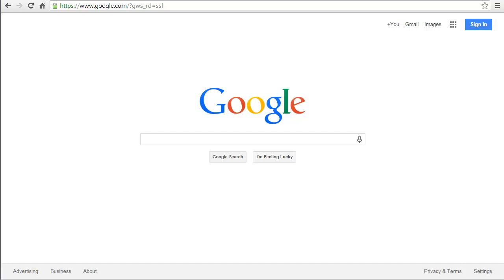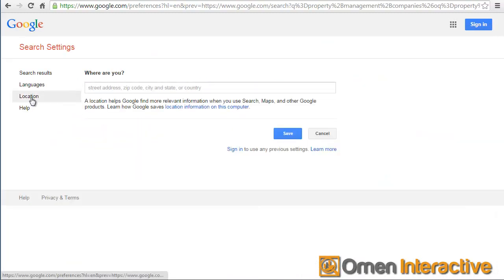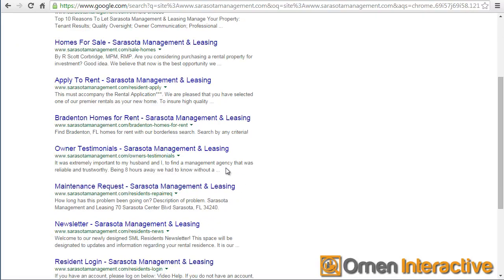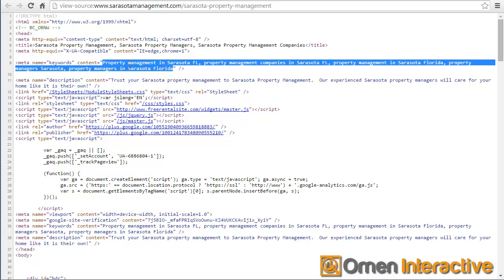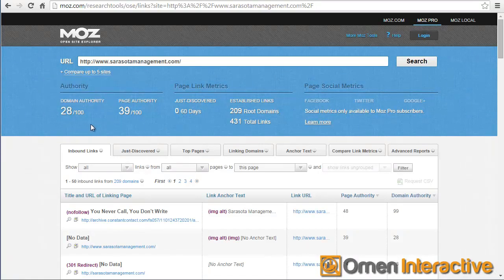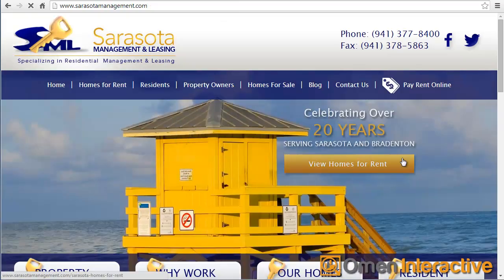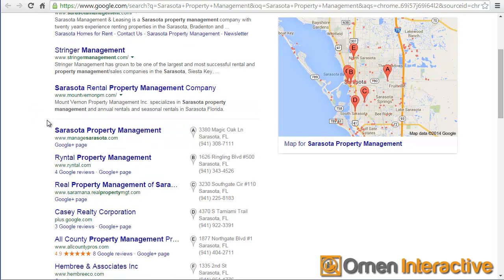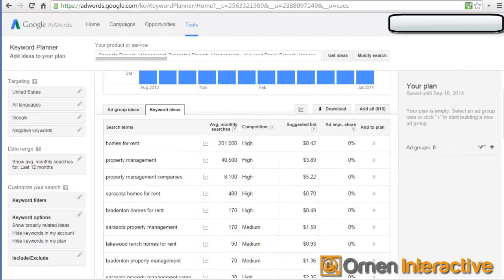SarasotaManagement.com SEO Website Review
In this video we look at what it would take to beat the #1 spot in Google for the term "sarasota property management companies".

The current #1 is SarasotaManagement.com so we did a SEO review of their website.

Omen Interactive is a Sarasota, Florida based SEO Company with services for the luxury market, business professionals such as Doctors, Surgeons, Dentist, Chiropractors, Alternative Health Professionals, Lawyers, Accountants, as well as small and mid-sized publishers of print and digital content in magazines and news paper publications.